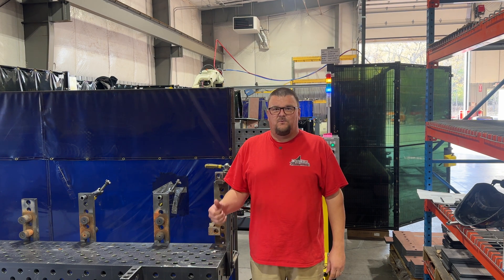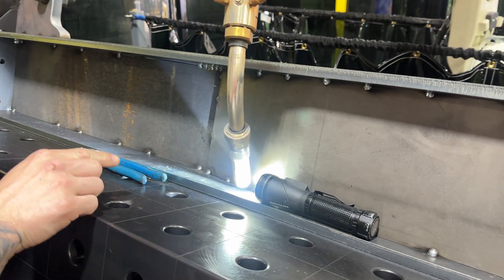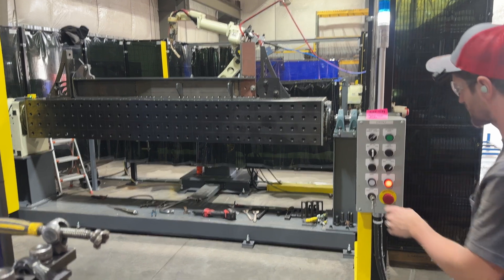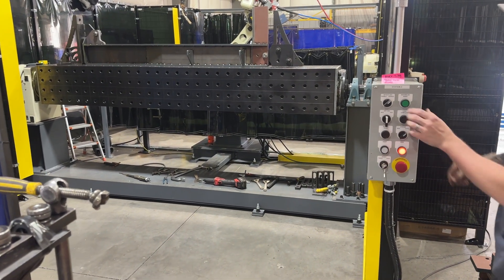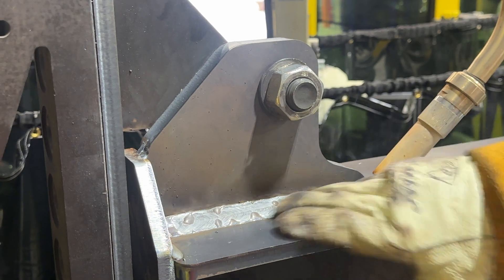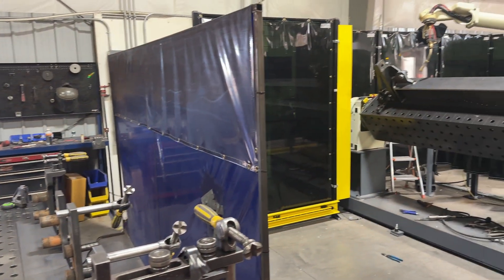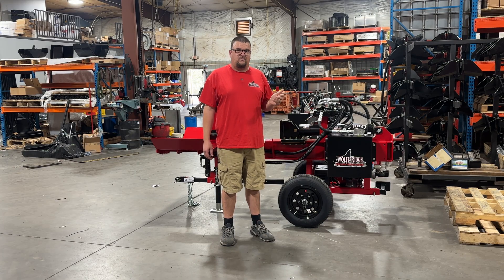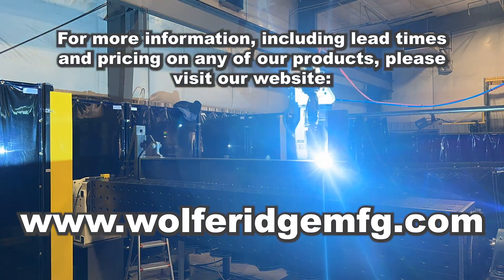The OTC Industrial Double Station Robotic Welding Cell is ALIVE at Wolfe Ridge!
Today for WolfeRidgeWednesday we talk with Nick and take a look at the OTC Industrial double station robotic welding cell welding some of its first splitter beams.

The robot is up and running, and we are in process of fine tuning the operation now.  Things will be moving even faster once everything is dialed in, and we will keep posting updates as time goes on.